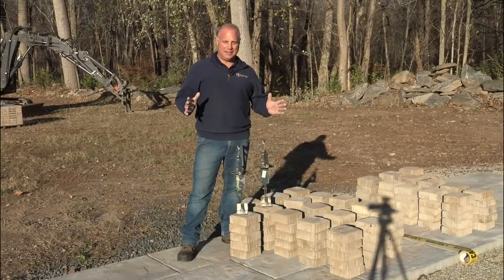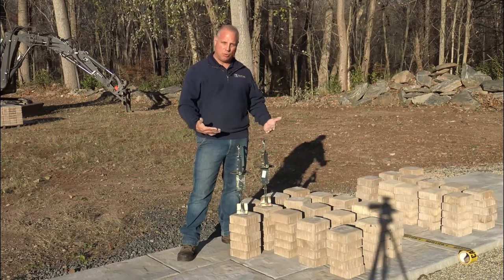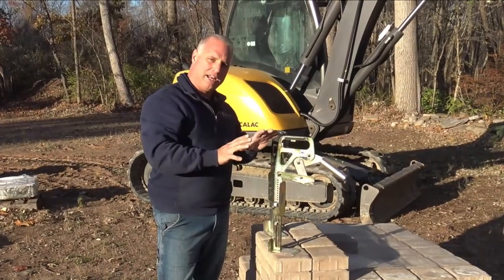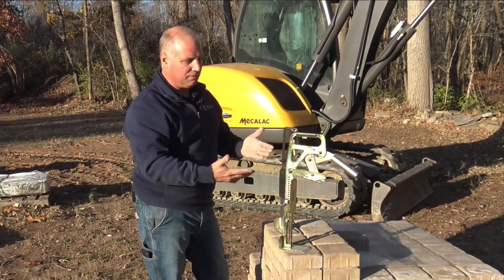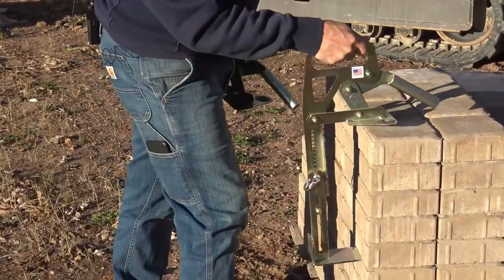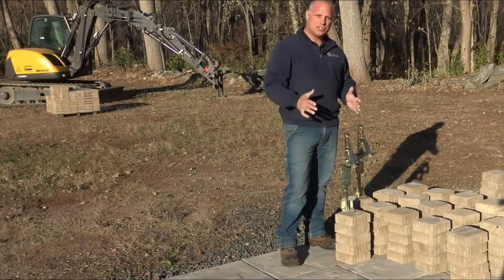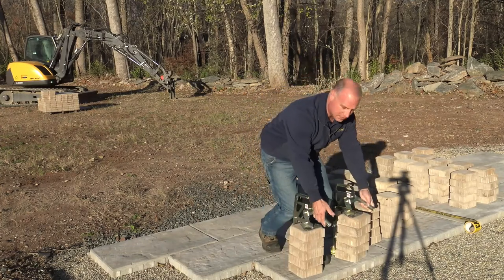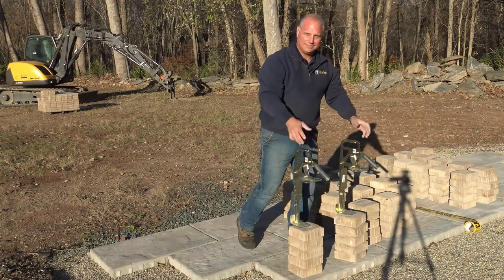5 Minute Race to the Finish using Hardscaping Paver Lifters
Check out this 5 Minute Crazy Race using the Quick-E-Lifters!  Bending over continuously in our industry is brutal.  Lift pavers ergonomically with the Quick--Lifters - REDUCE INJURY and FATIGUE!